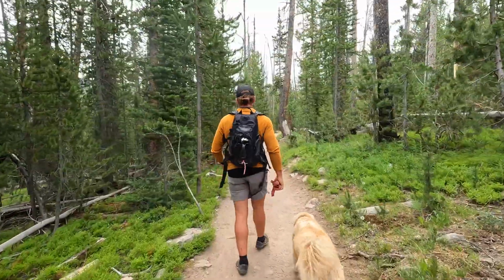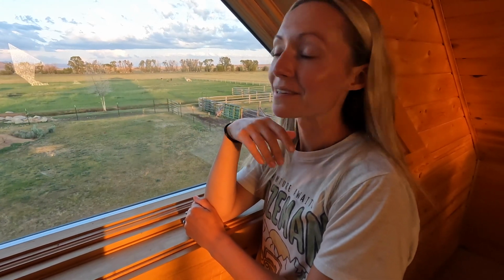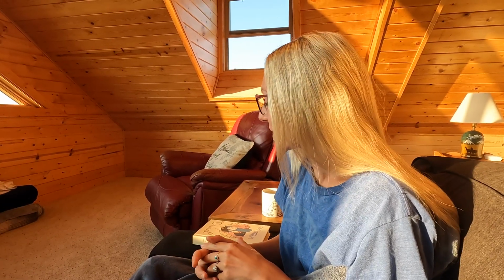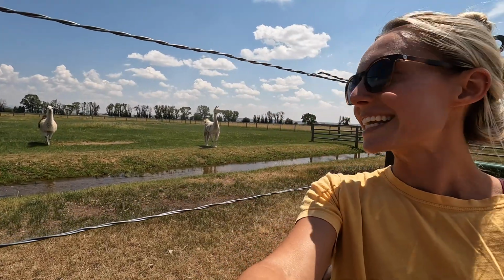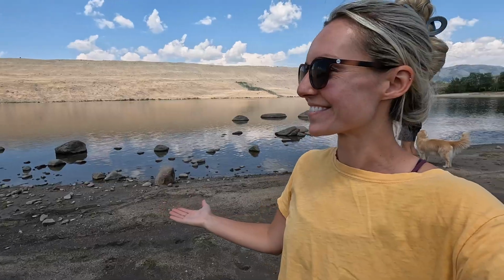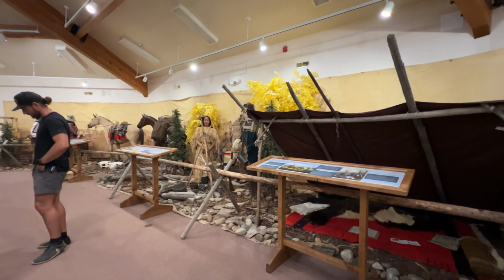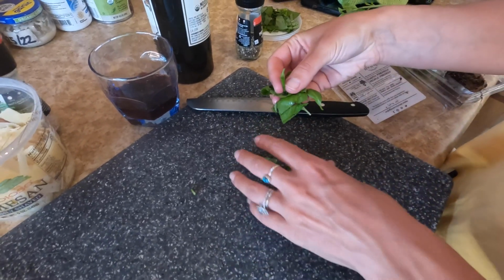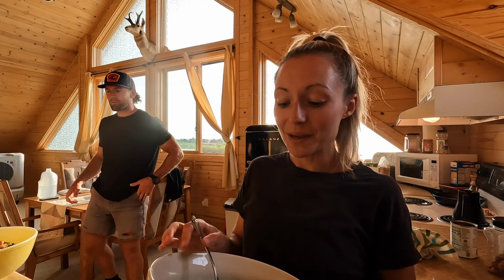A Week in our Life in Wyoming’s Best Small Town (Boulder/Pinedale WY)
We've been living out of our 19 Ft Airstream travel trailer... but this week we're leaving RV life to spend the week on a llama farm in Boulder, Wyoming outside of the Wind River Range mountains! This is one of the coolest experiences we've ever had, and we love taking it slow for the week enjoying the animals and exploring nearby trails in the Wind River Range.